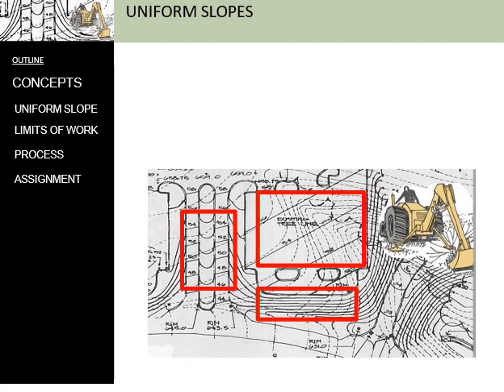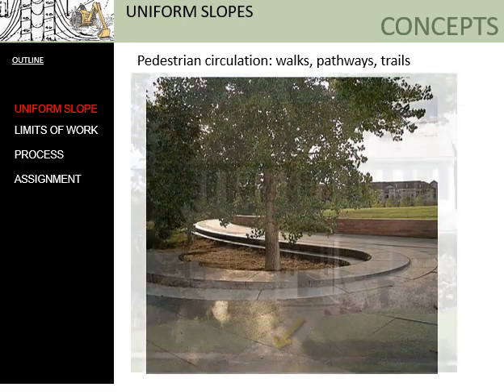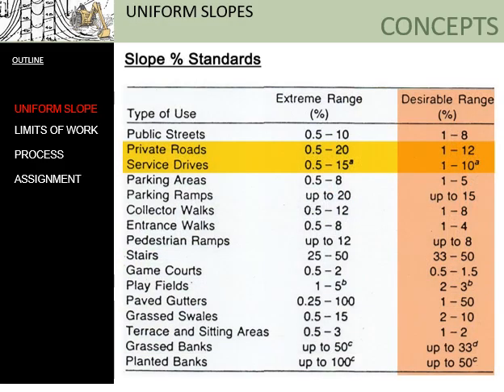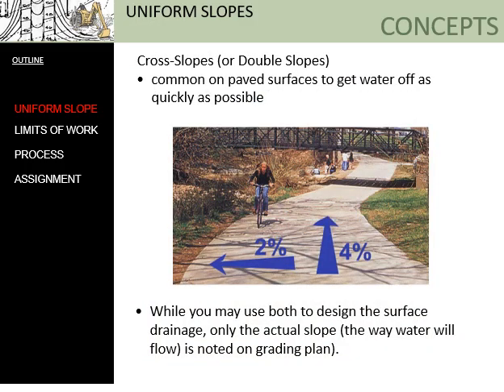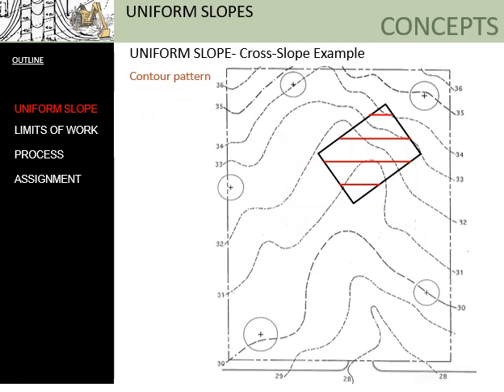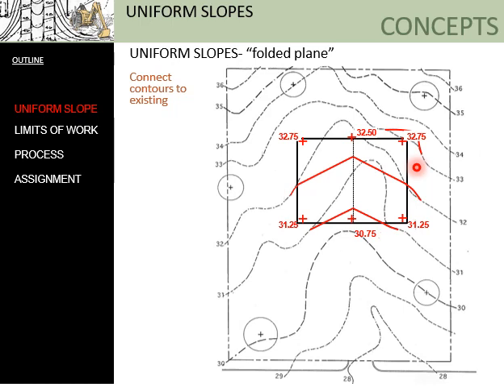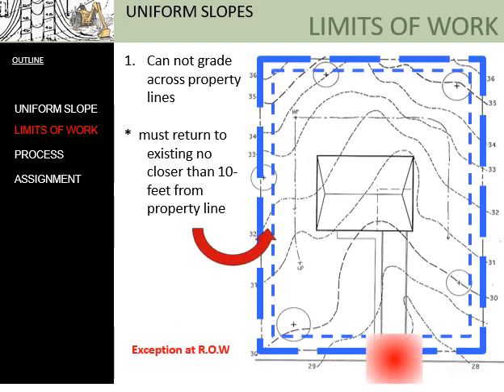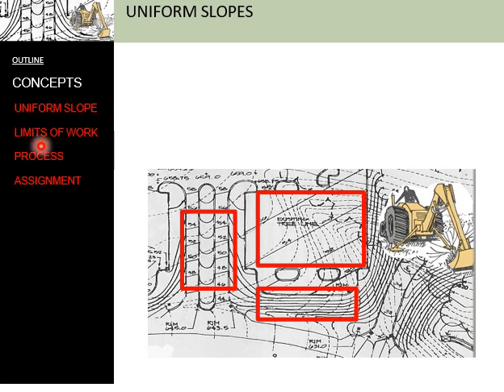LARCH 235 Lecture 7 Part 1 - Uniform Slopes - CONCEPTS